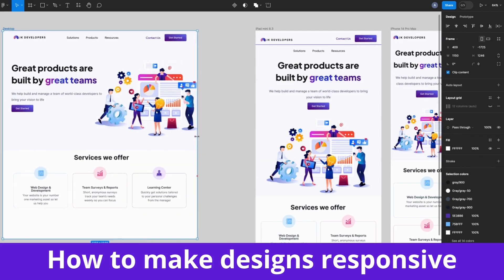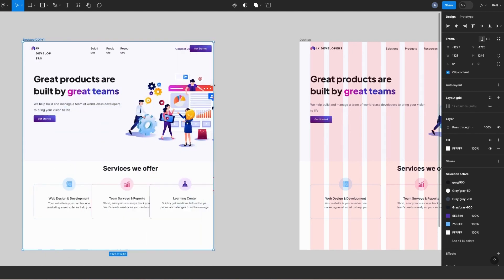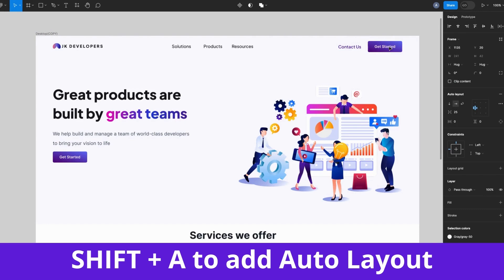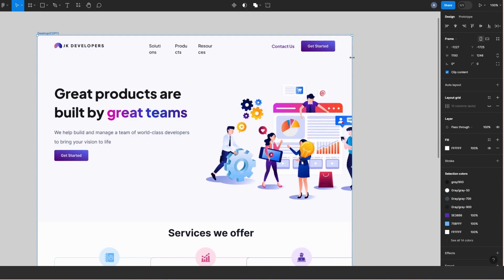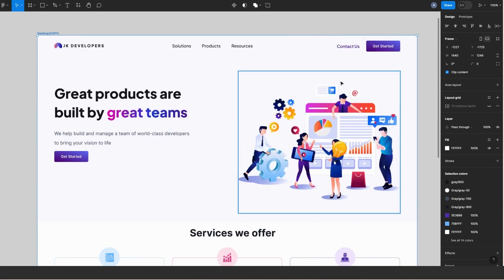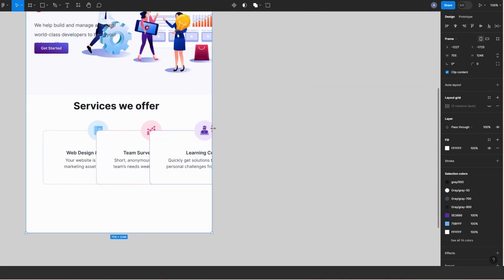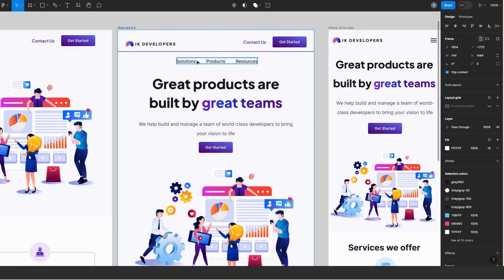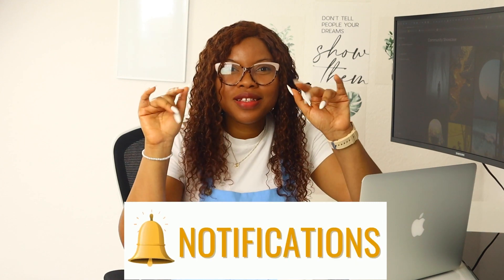Make Your Web Design Responsive in 7 Minutes| Figma Tutorial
Hey friends, welcome back!
So in this video i’m going to show you how to make your designs fully responsive in Figma, let’s get into it!

//Key Moments
0:00 - Intro
0:15 - Responsive design for different screen sizes in Figma